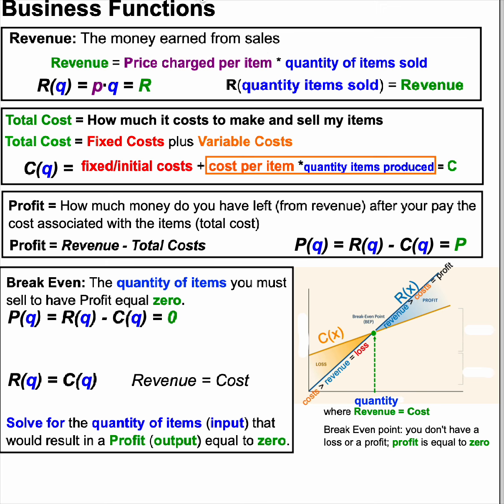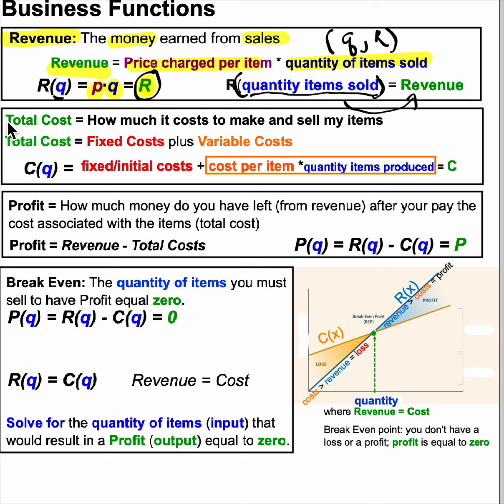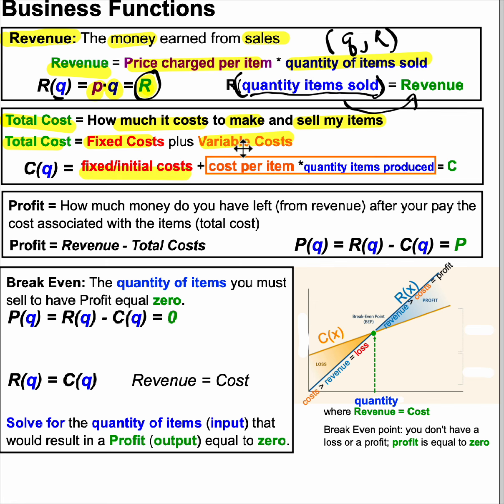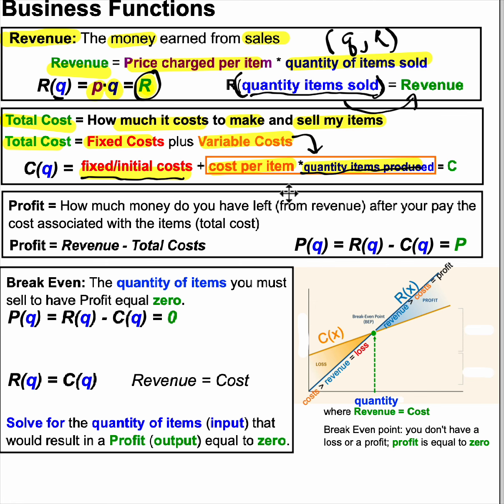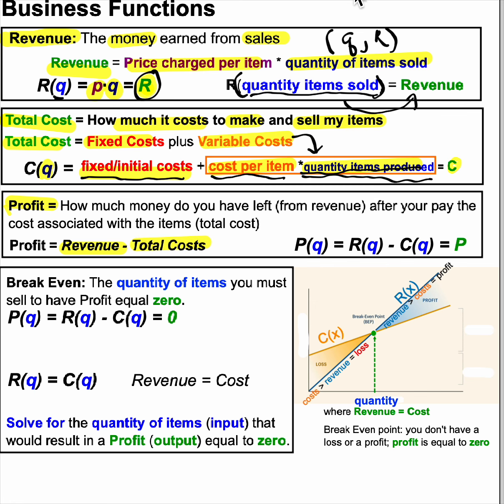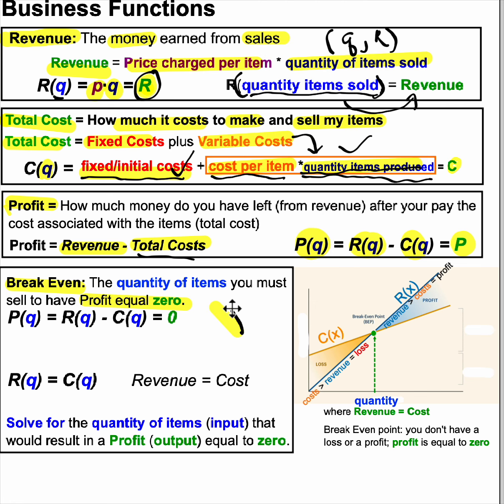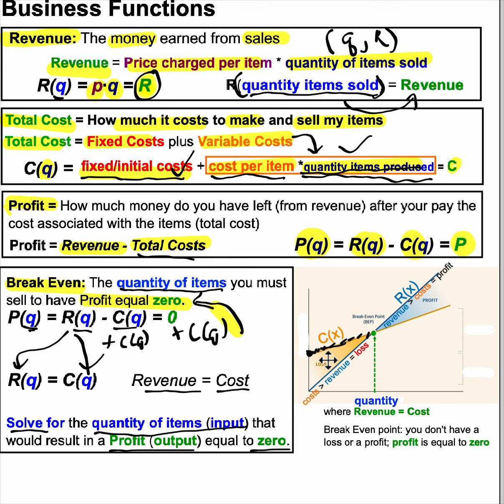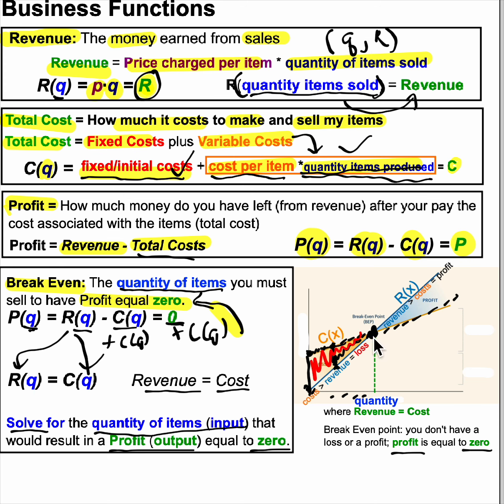1.1 Business Function Overview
Overview of Business Functions
- Revenue
- Cost
- Profit